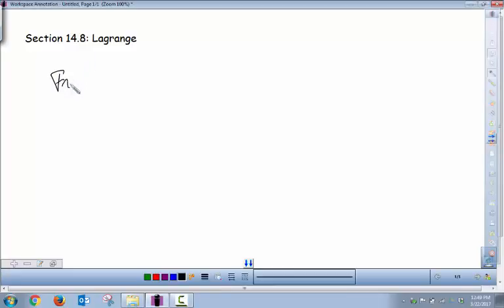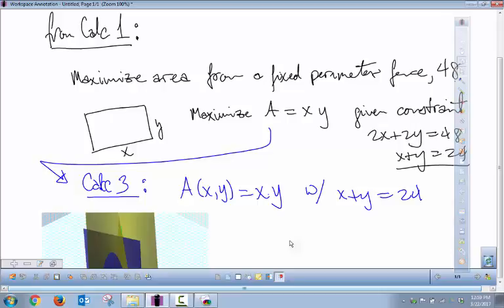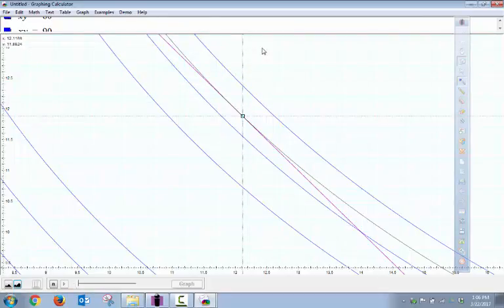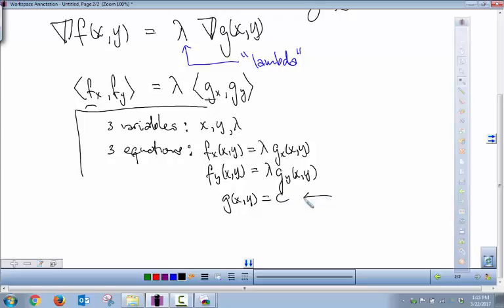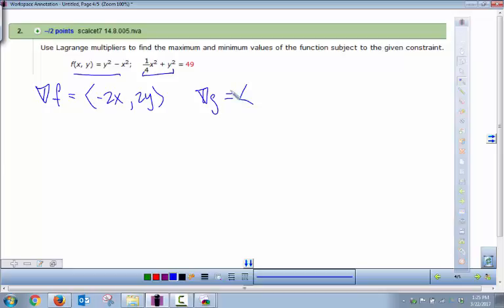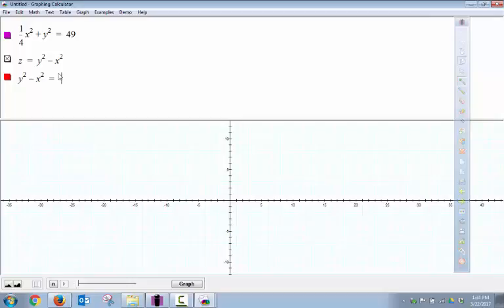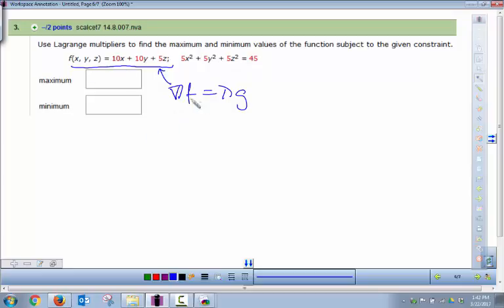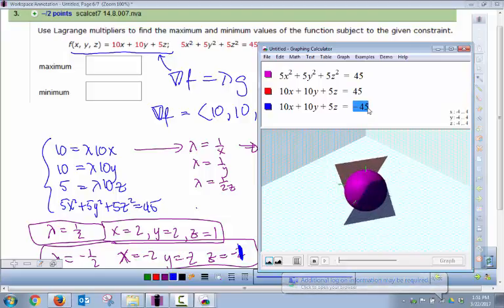Math253 Lecture 3/22/2017